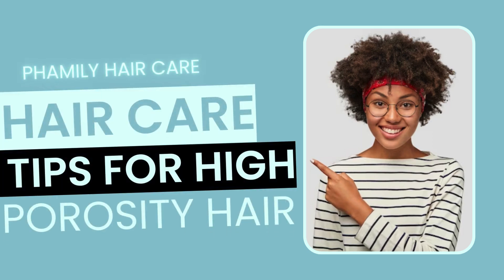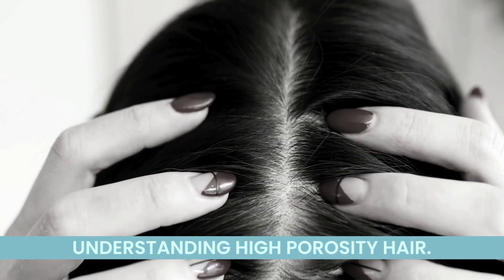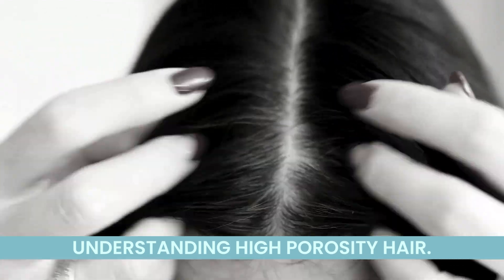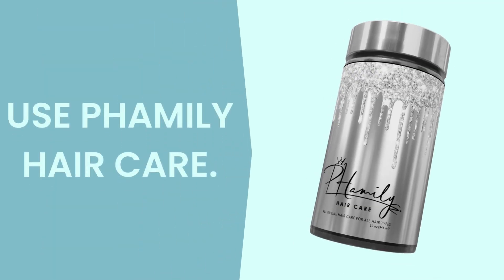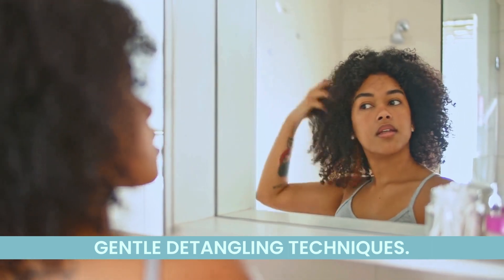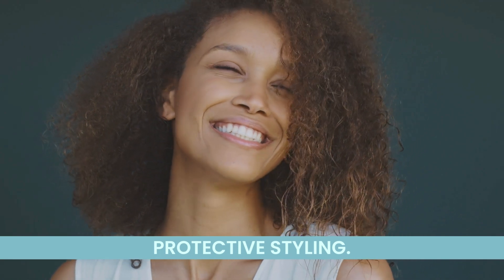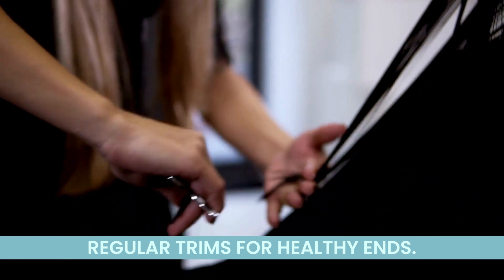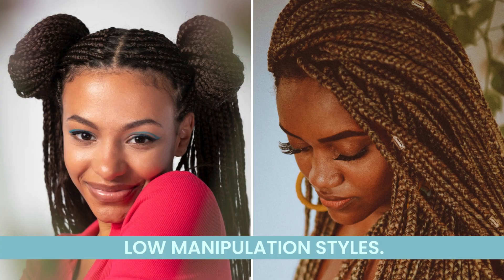Hair Care Tips For High Porosity Hair | Natural Hair Care | Phamily Hair Care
Unlock the secrets to caring for high-porosity hair with our latest YouTube video! 🎥✨ Dive into a world of personalized care as we share expert tips and tricks to nurture and enhance high porosity locks. Say goodbye to frizz and hello to healthy, vibrant hair!

Your hair deserves the best care, and we're here to show you how to achieve it!

PHOTOGENIC BENEFITS
* Conditions and moisturizes
* Styles
* Reduces frizz
* Reduces shrinkage
* Lays down edges
* Tames split ends
* Clumps curls
* Heat protectant
* Works on all hair types and hair extensions
* Works on chemically treated hair
DIRECTIONS
Step 1 Section damp or dry hair. No water required.
Step 2  Apply Photogenic generously to hair strands. Don’t rinse.
Step 3  Style as desired.
FOLLOW US ON THE FACEBOOK PAGE, “PHOTOGENIC HAIR CARE”
INGREDIENTS
water, carbomer, shea butter, coconut oil, propylene glycol, soy protein, wheat protein, glycerin, mango seed, aloe, avocado oil, Kernel oil, neem seed, hibiscus flower, carrot oil, vitamin E, benzoic acid, olive oil, fragrance and color